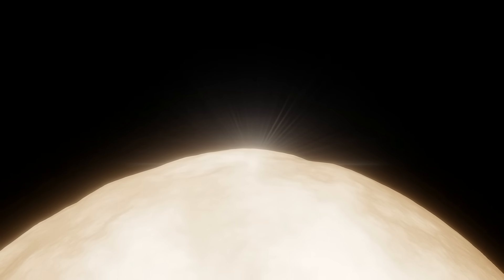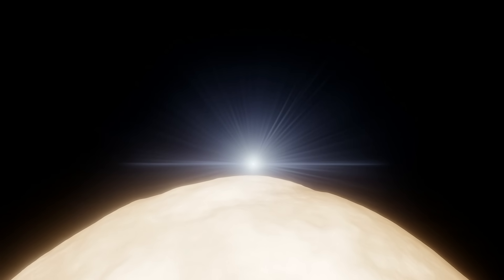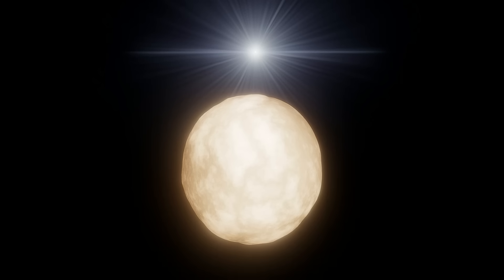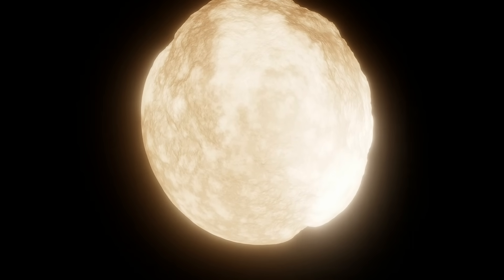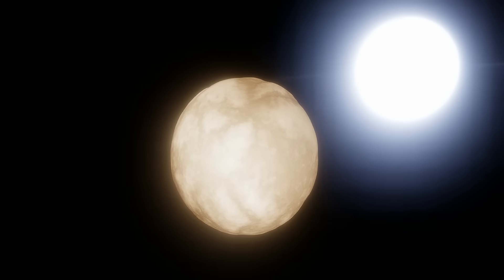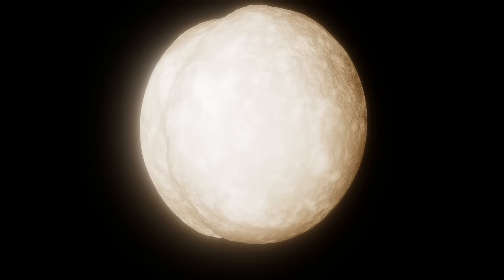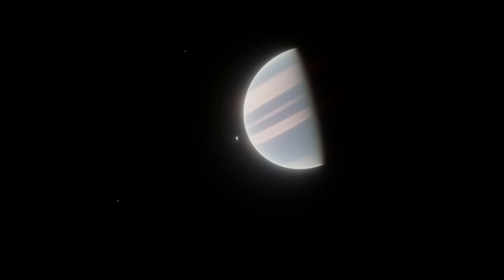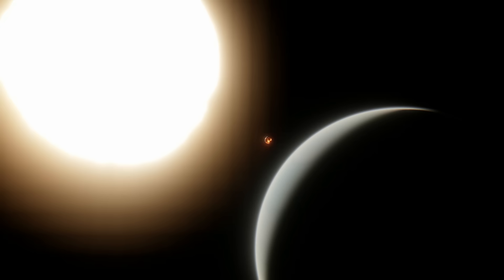Is Betelgeuse a Binary?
There's been some recent news that a companion star has been found around Betelgeuse, the red supergiant everyone knows of because people thought it was going to go supernova. So, is Betelgeuse a binary, and is this companion star real?